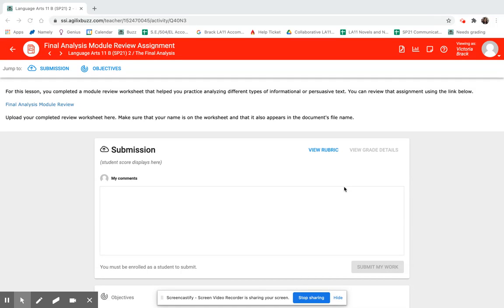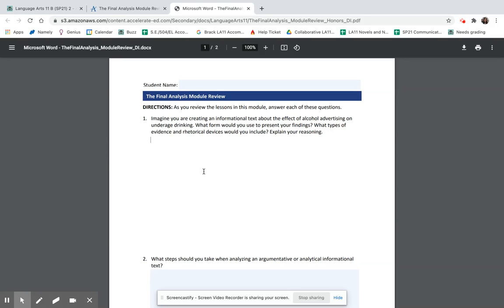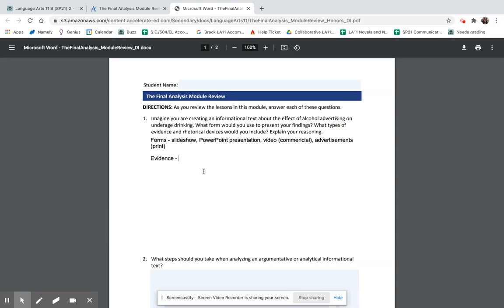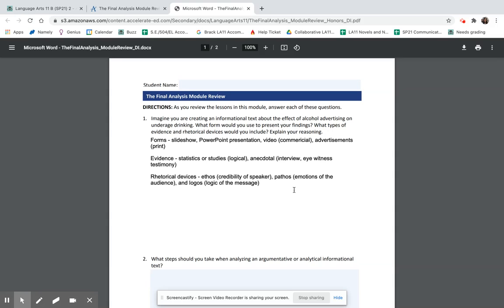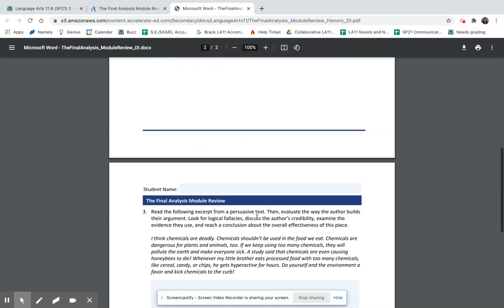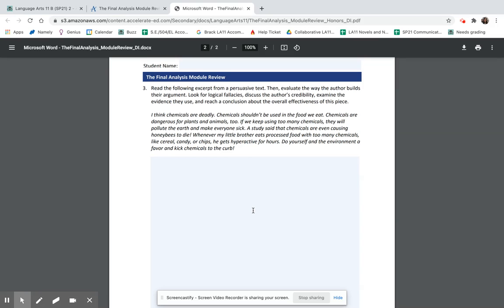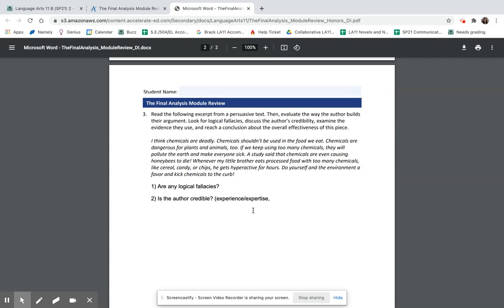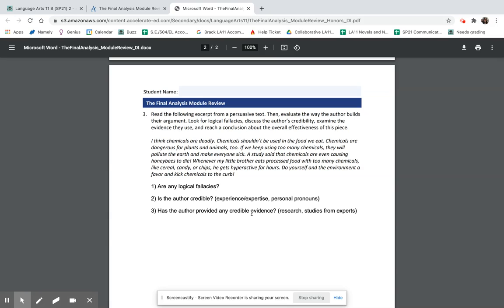Final Analysis Module Review